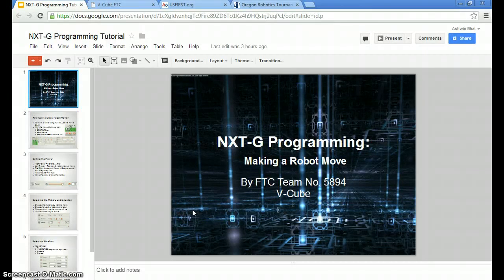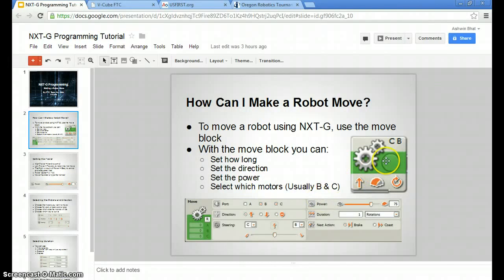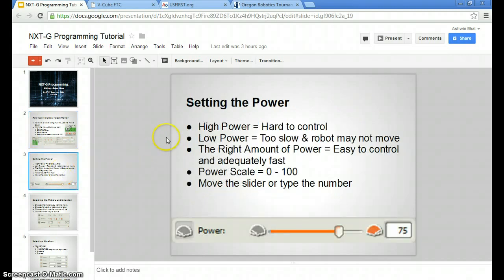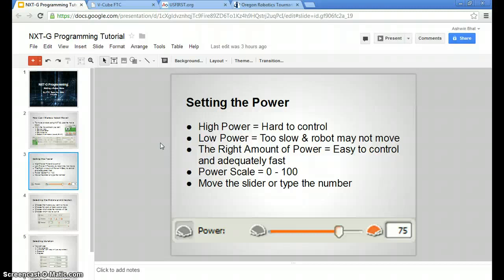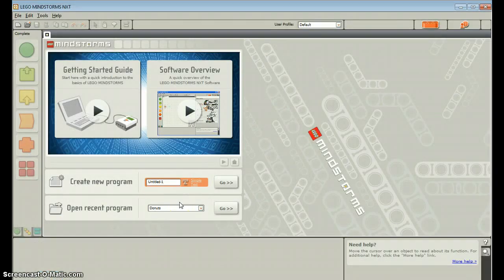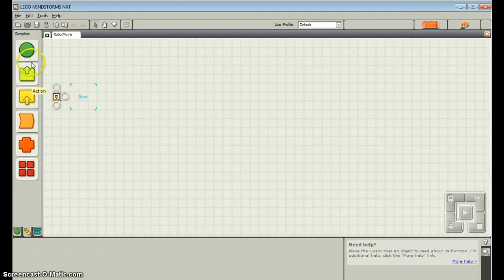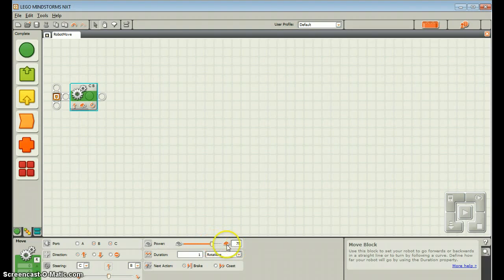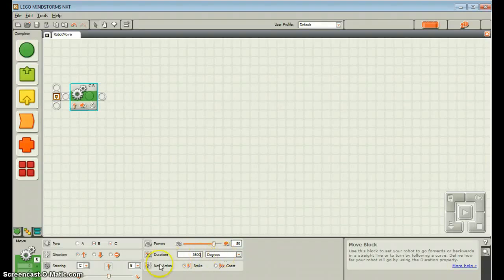NXT-G Programming: Making Your Robot Move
This is the first video in our tutorial series and more will be coming soon! If you find this easy, more challenging tutorials will be coming shortly. It would be awesome if you guys checked it out!